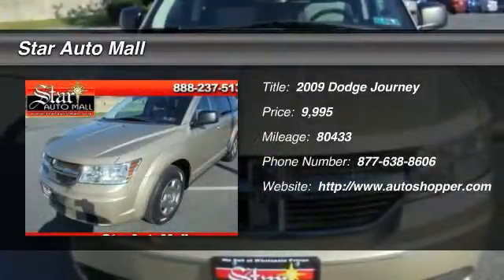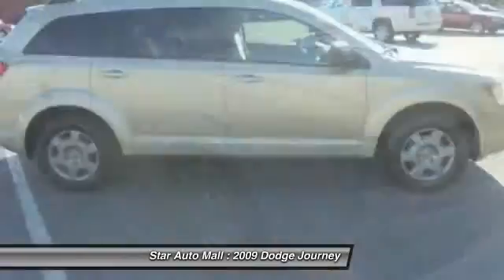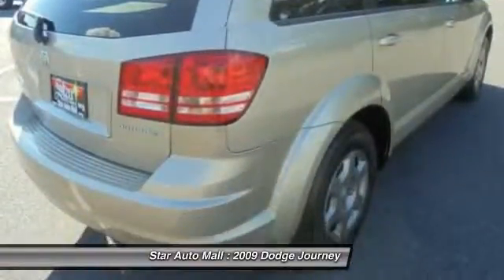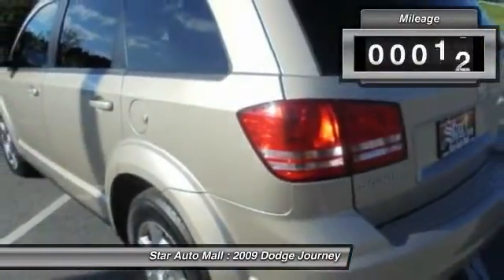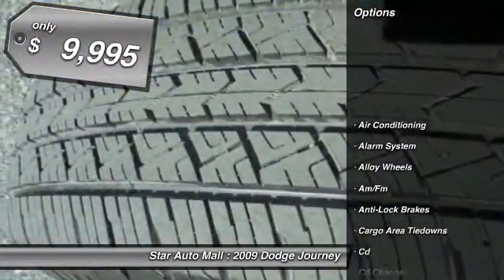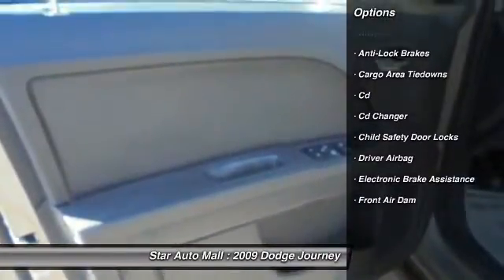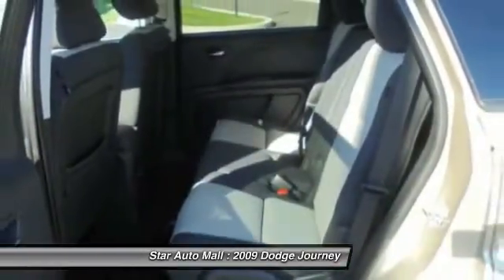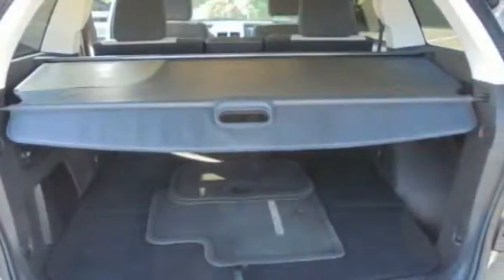2009 Dodge Journey SE Bethlehem PA 18020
2009 Dodge Journey SE